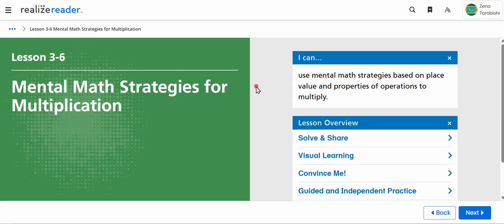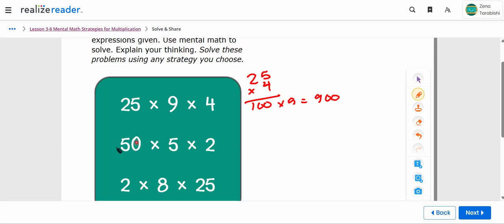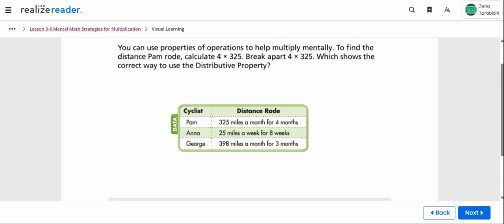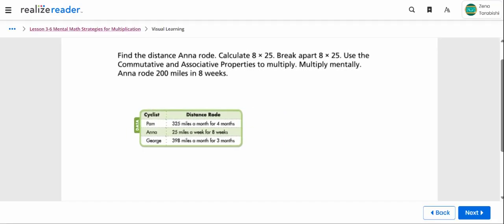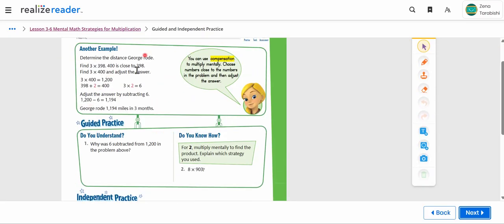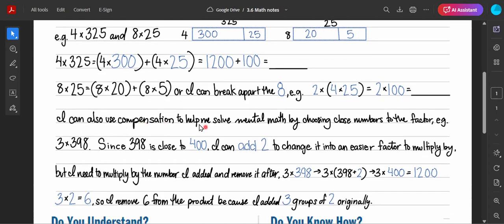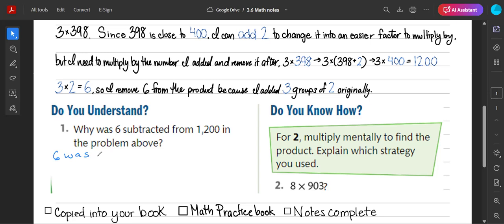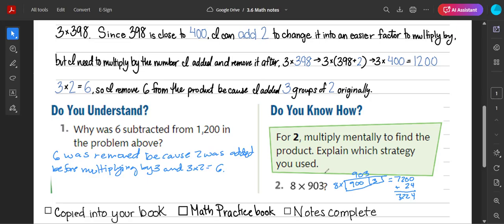3.6: Mental Math Strategies for Multiplication